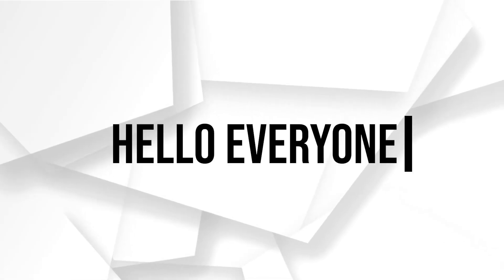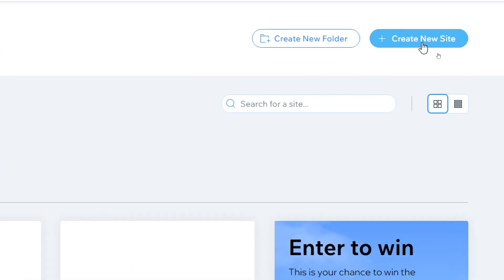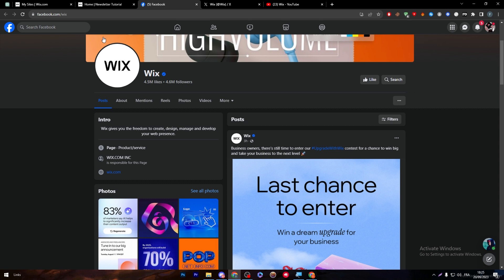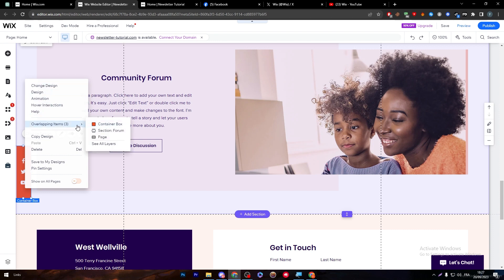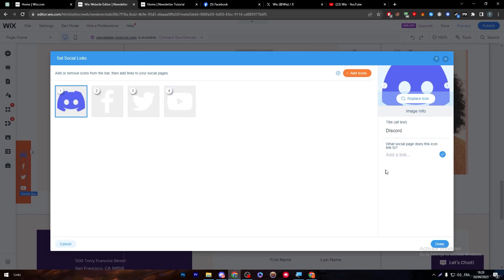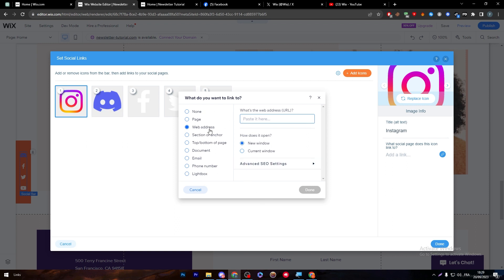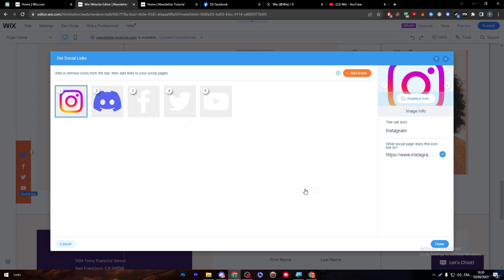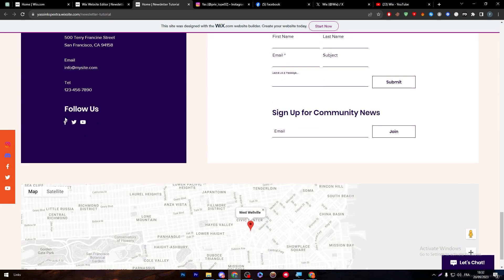How To Link Your Social Media On Wix Website 2025! (Full Tutorial)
Today we talk about link your social media on wix website,wix social media,how to add social media icons to wix,wix social media links